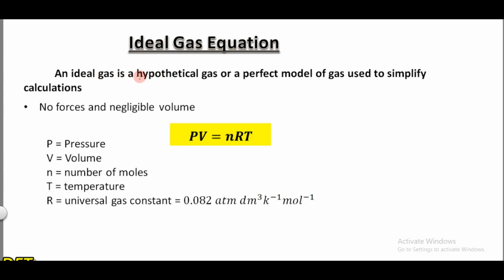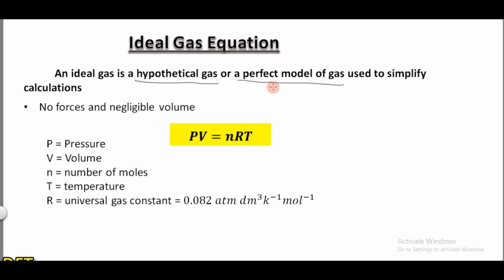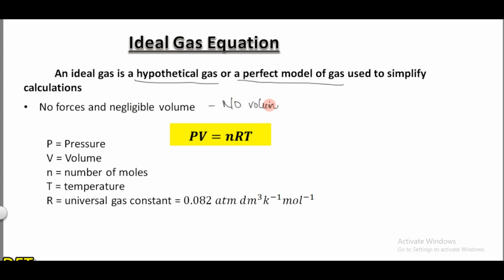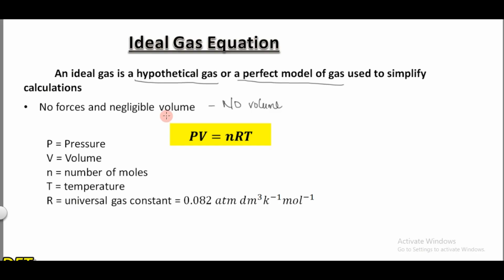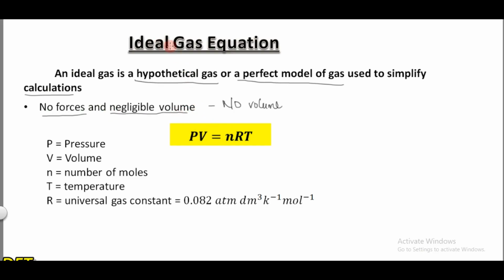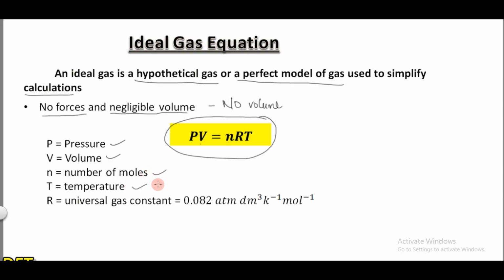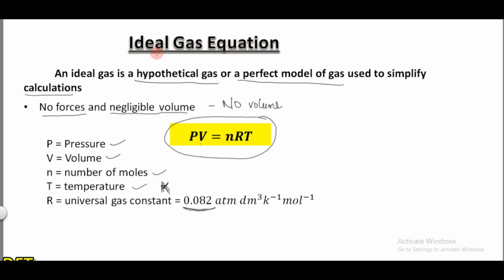Ideal gas equation 1